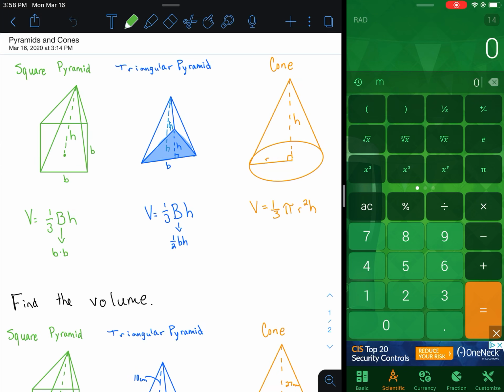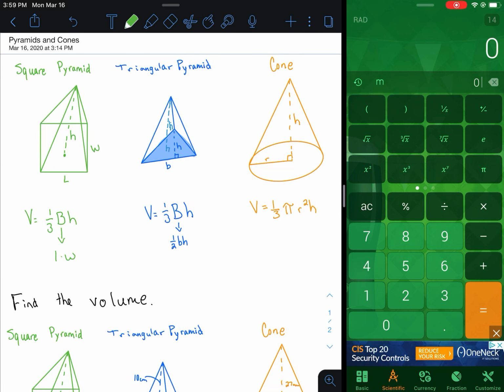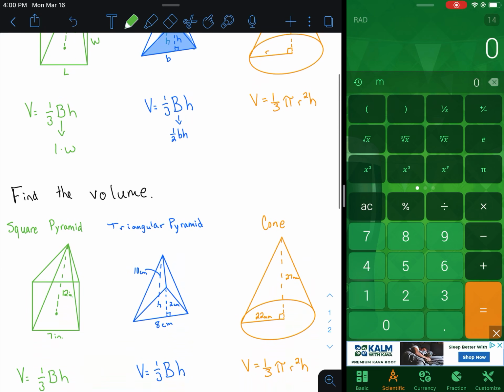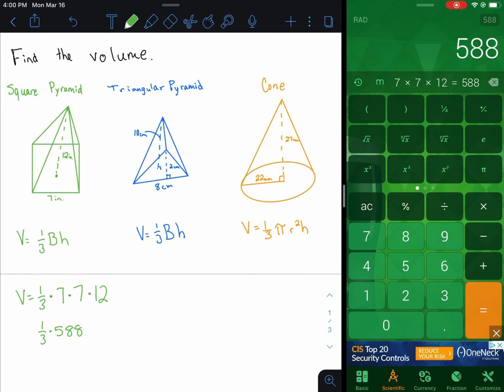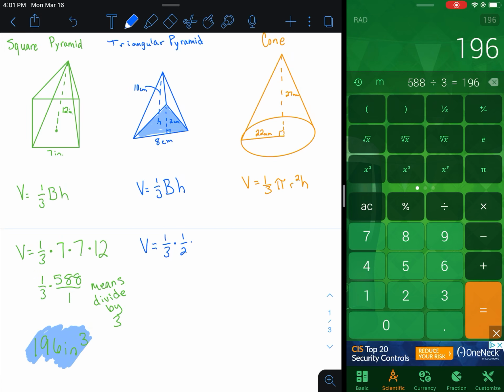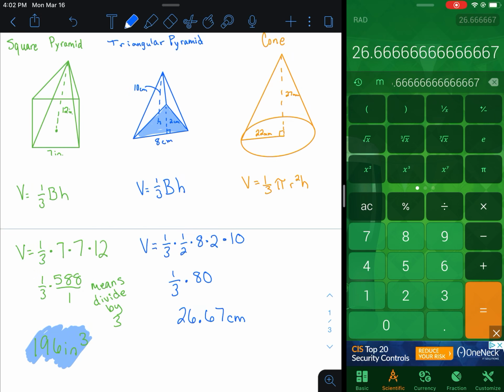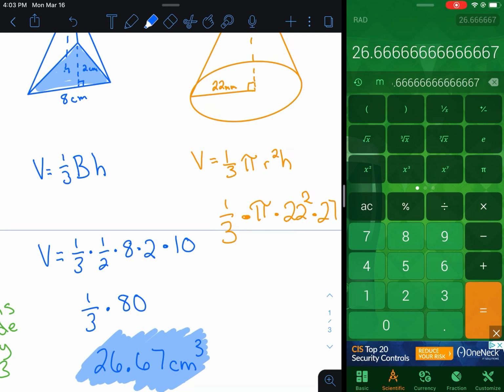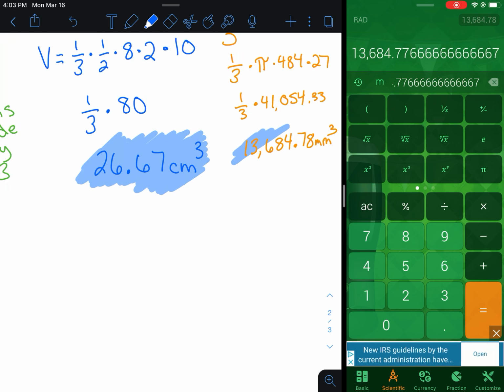Volume of Pyramids and Cones